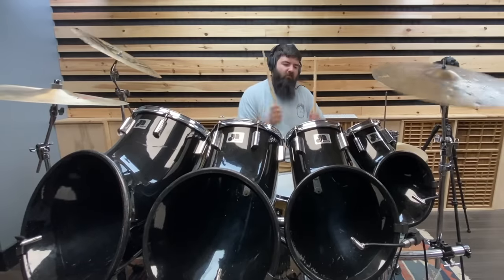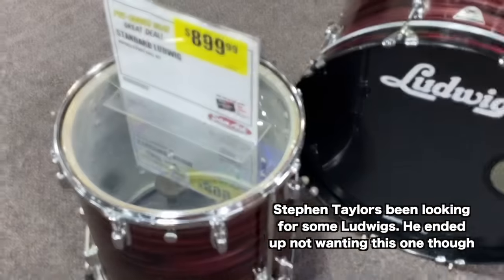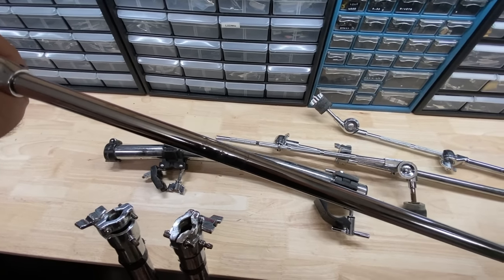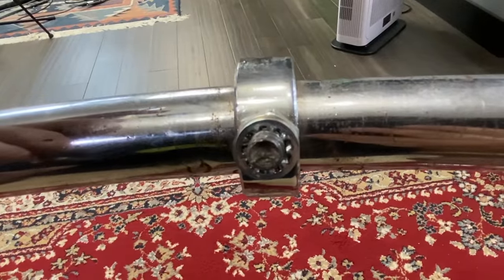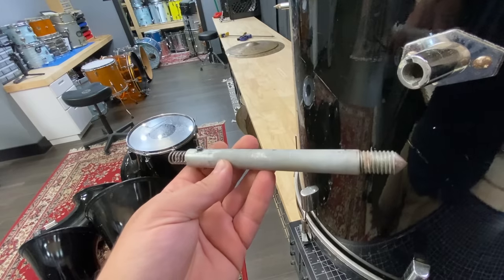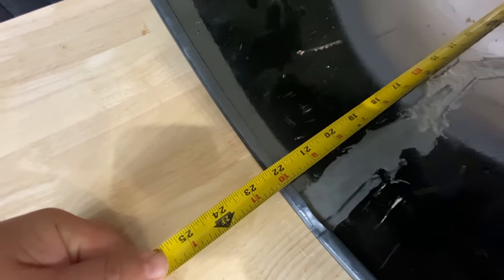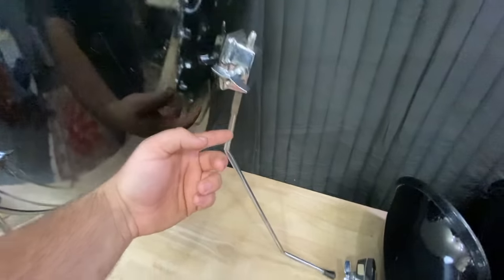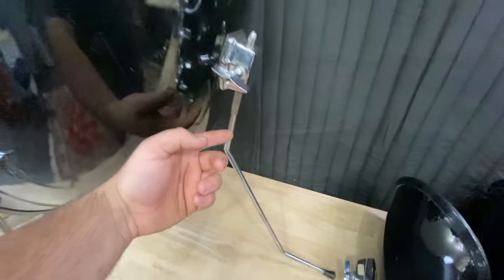Buying The WEIRDEST Drum Set I Could Find at Sam Ash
Gear (Affilate Links):
Pair of Slate ML-1 (as overheads):

Ok... I thought the Impact drum set I bought a couple weeks ago was the weirdest, but no! North Drums definitely take that title! Sure enough after I talk about North Drums in the Impact drum kit video, this one comes up for sale at a local music store. That means I was forced to buy it... Or well, I forced myself to lol. North Drums are fiberglass shells that feature a horn bell on the resonant side to amplify the sound. These drums are LOUD!

The kit came with a bunch of goodies like a Gibraltar curved rack with DW clamps and tom arms plus the original North rack. The original rack would work a little better than the more modern Gibraltar since the curve is tighter and the legs dont extent past the cross bar. The 4 rack toms barely fit in-between the Gibraltar legs, but I was able to make it work!

Okay... THIS is the WEIRDEST Drum Set